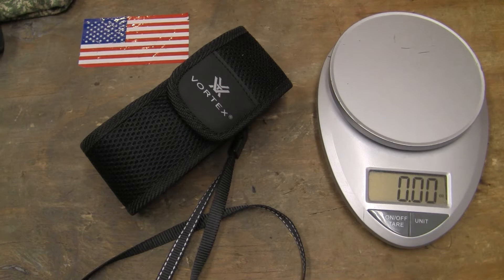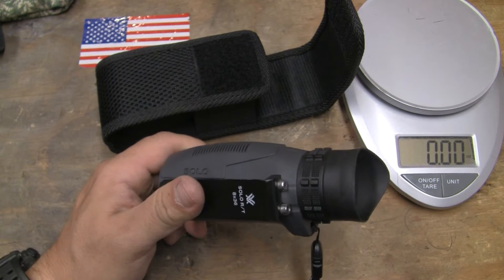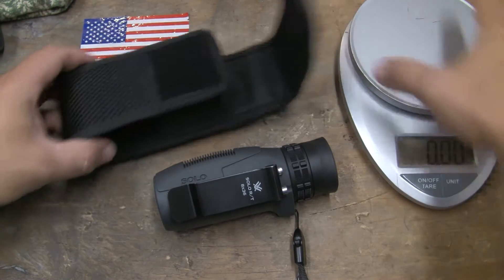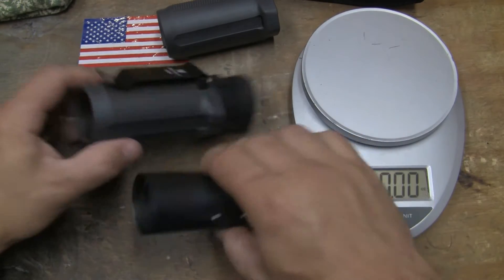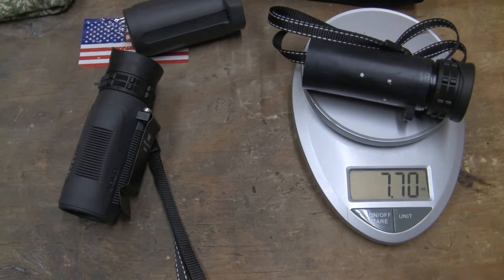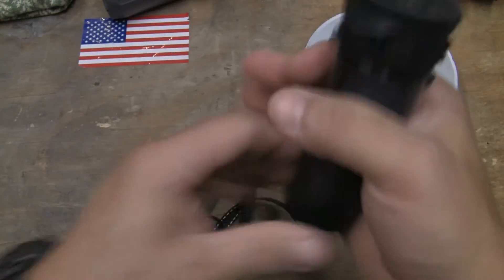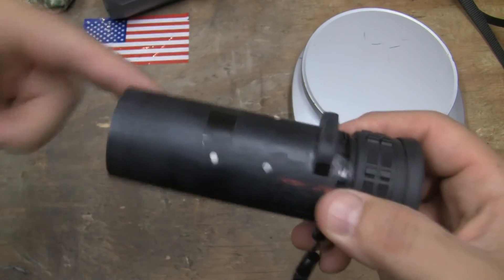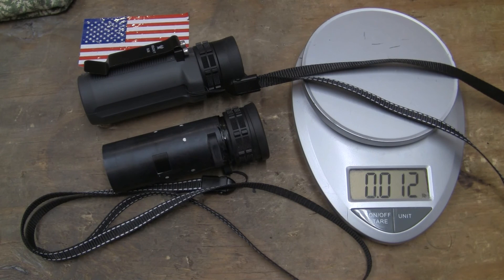Vortex Optics Solo RT 8x36 Tactical Monocular Modified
We all know ounces equal pounds in a back pack or EDC gear.  In covert gear the ability to conceal your gear is also important.  This is how I modified my Vortex Solo monocular for integration into my car bag.  The smaller size and lighter weight fit in my pocket better than the stock configuration.  The trick to getting a light weight kit that is easy to conceal is a constant battle between form and function.  There is no perfect setup but your system can always be modified to fit your individual needs.